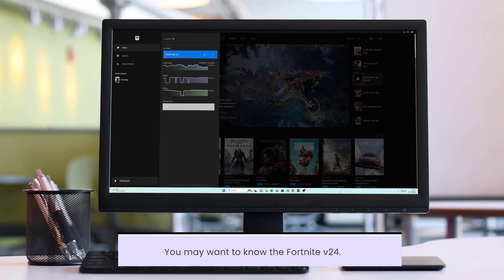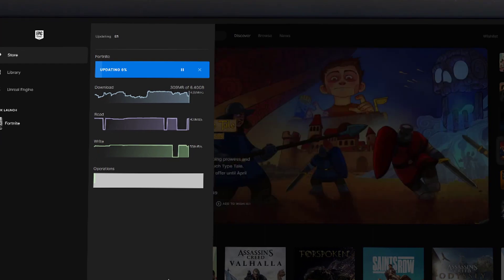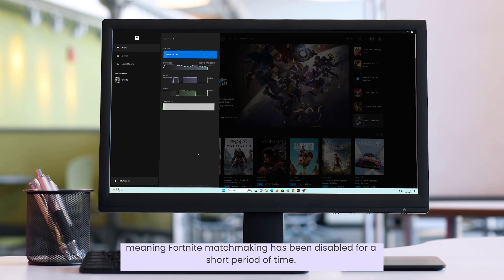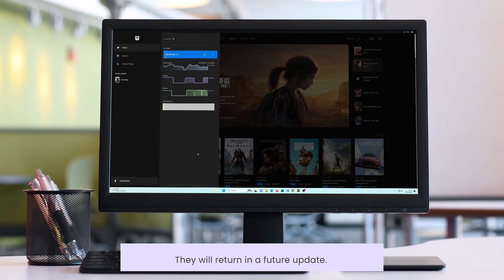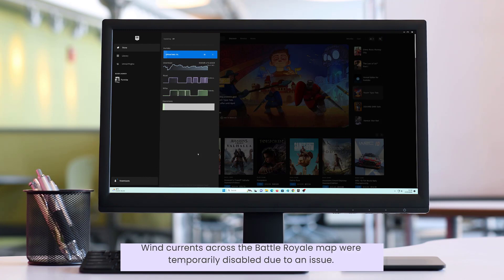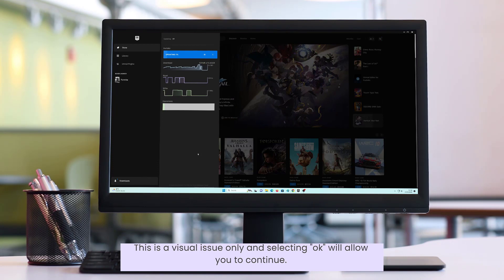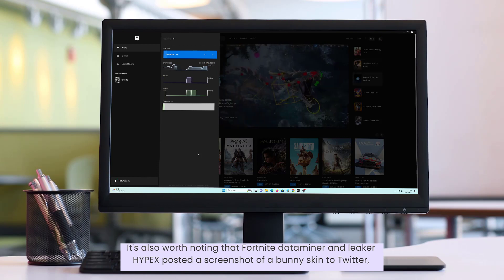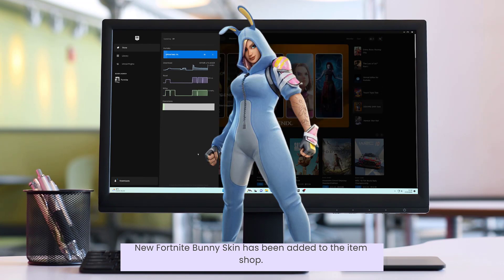Fortnite update today (29th March): v24.10 patch notes explained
The Fortnite v24.10 update is full of goodies. Epic Games has added plenty of new features and items to the game, including the particularly interesting Specialist Characters.

Following the update, you will be able to find and recruit NPC Specialist Characters scattered across the map. There are eight different Specialist Characters, split across four different types:

Heavy | Heavy specialists will blow stuff up for you and have more health than the others
Medical | These specialists heal you with Chug Splashes
Scout | Scout specialists use a sniper rifle and will ping nearby enemies and chests
Supply | Will drop ammo and mats that you can pick up and use (no mats in Zero Build)
It’s not just Specialist Characters being added to the game. The Spring Breakout Event is the other major headline. This event will begin today, 29th March (2pm UK time) and is set to end on 11th April 2023 at 5pm UK time.

New daily quests will be available to complete and four exclusive event rewards are up for grabs. During the event, you’ll find two new kinds of chickens and three new types of eggs can be found on the map. These chickens lay the new eggs which heal you and provide other power-ups including low gravity and Bars.

The Egg Launcher is back out of the Vault for the Spring Breakout event, too. There’s more to the v24.10 update and you can read all about it in the full list of patch notes below.

Here is the full list of Fortnite v24.10 update patch notes, courtesy of the Fortnite official